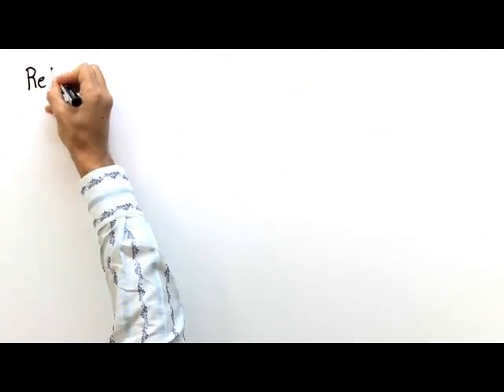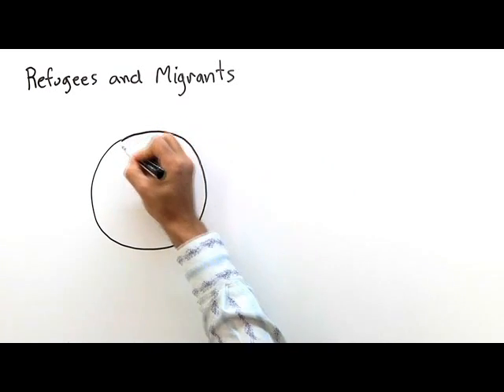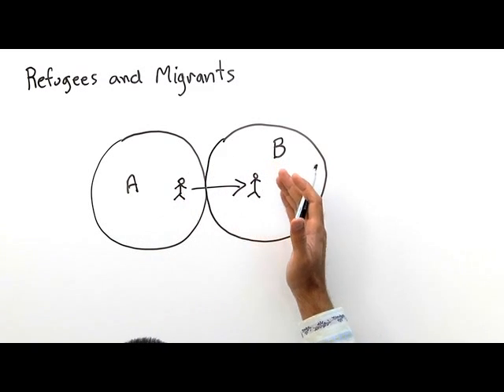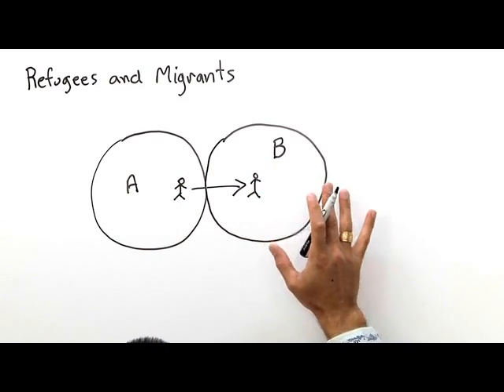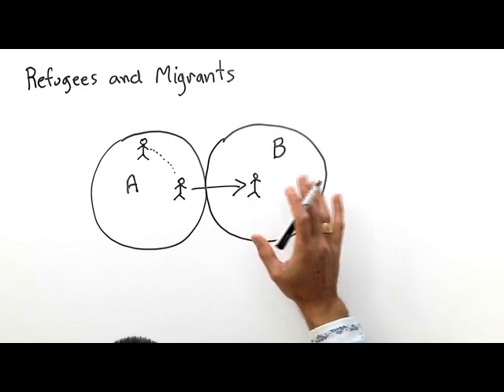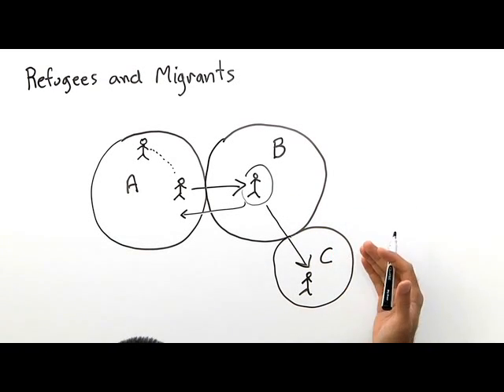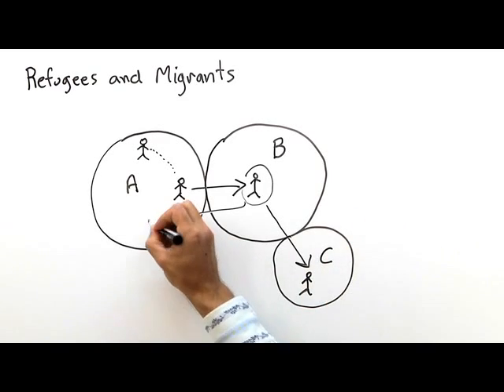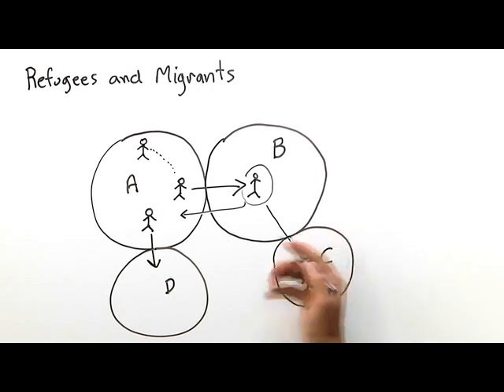Refugees and Migrants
Persons fleeing war, persecution, or hardship by moving from the territory of one state to another.